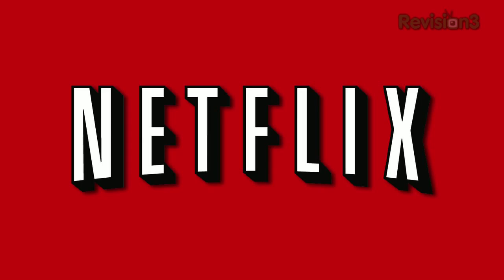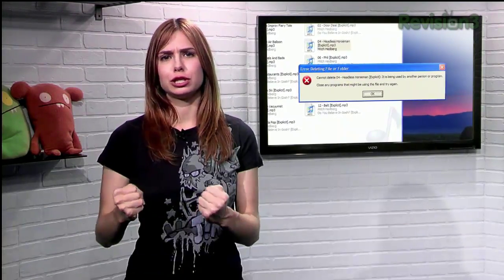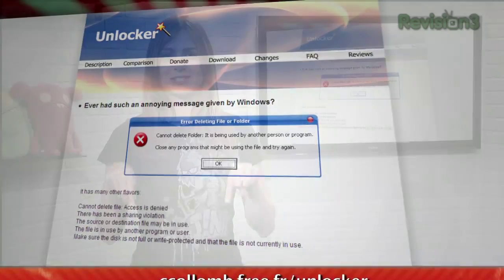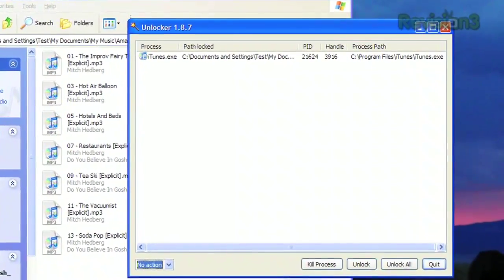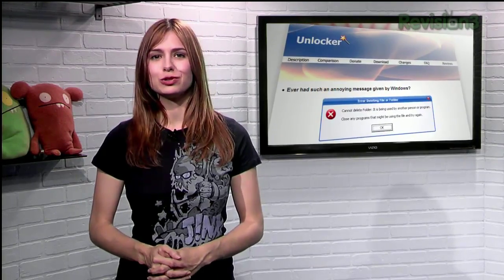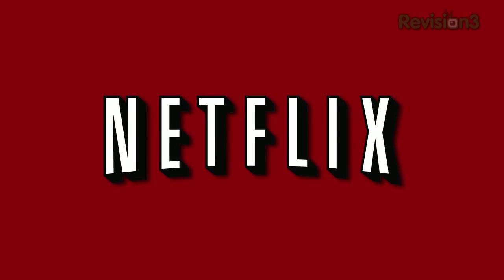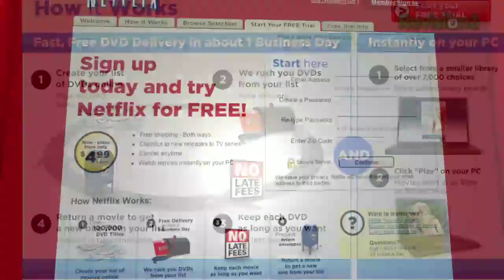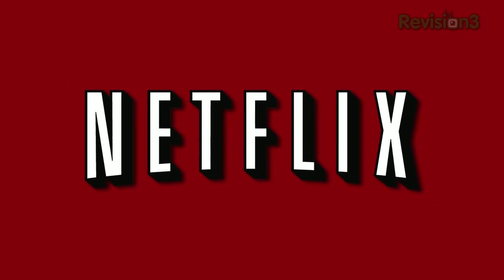Windows: Unlock "Unlockable" - Tekzilla Daily Tip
Free those stubborn files once and for all